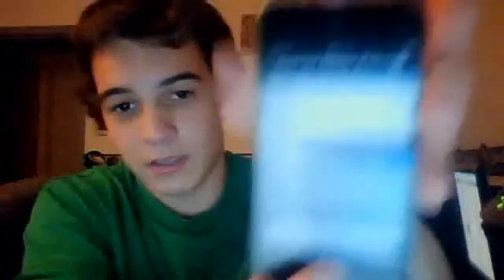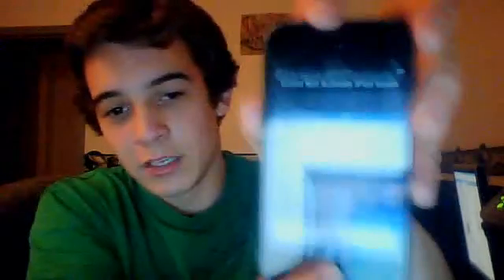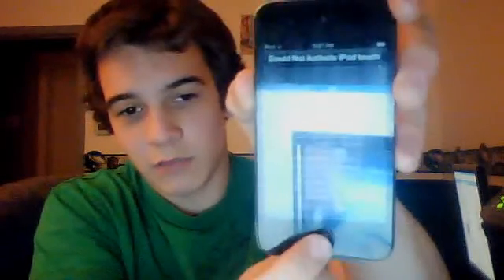How to Install IOS 5 for free!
Limera1n.cc